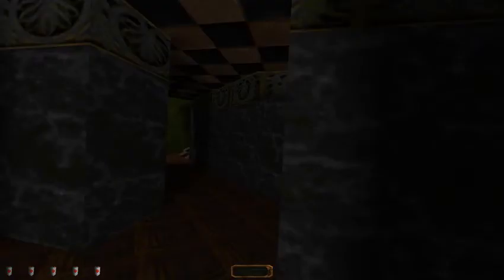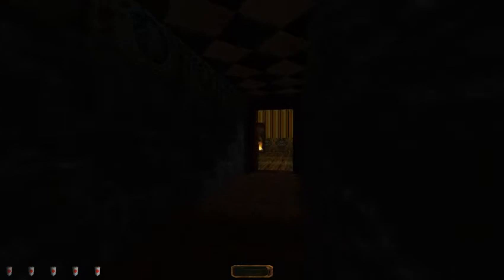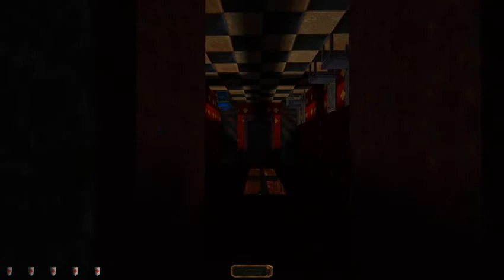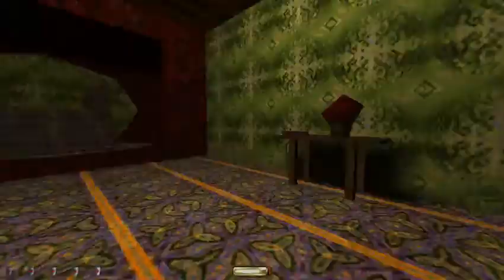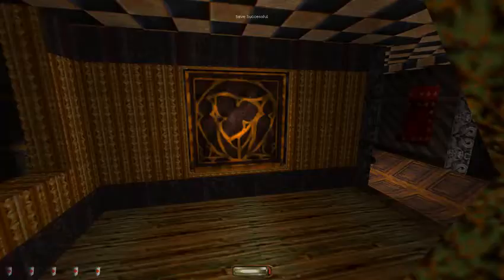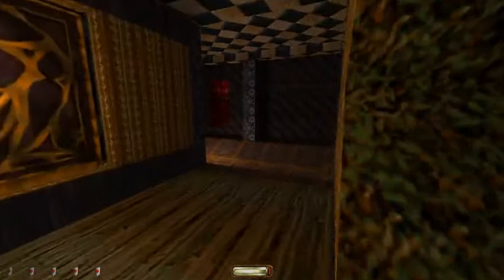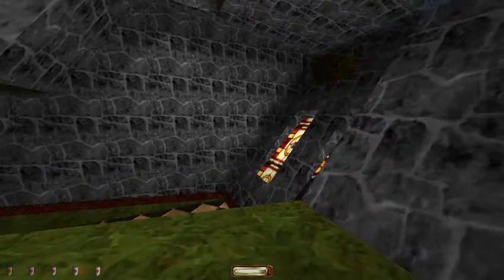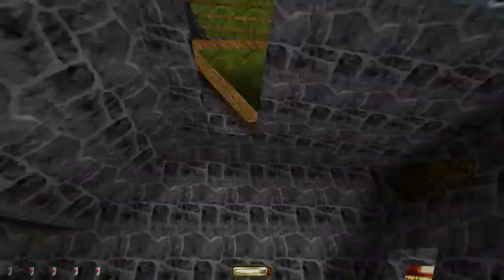Twitch stream 2013-05-19 - Thief Gold: Constantine's Mansion - 5 / 8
Taffing my way through "The Sword", aka Constantine's Mansion, from Thief Gold. This level gets so wonderfully strange and this playthrough doesn't really do it justice... -- Watch live